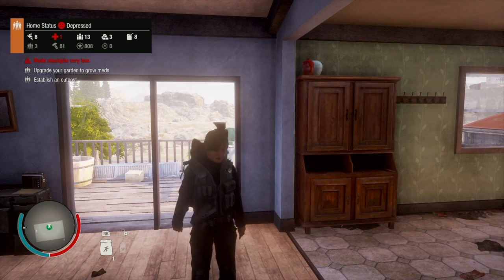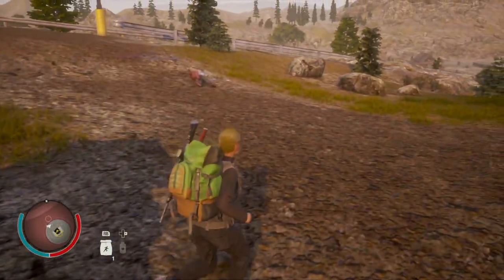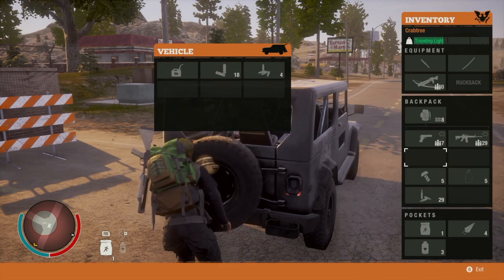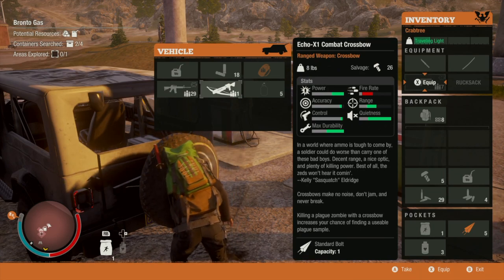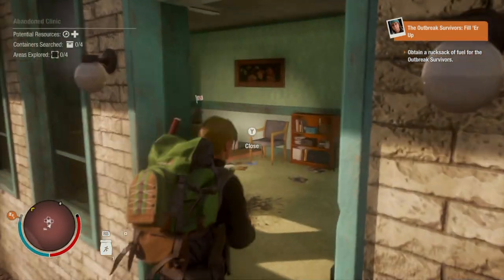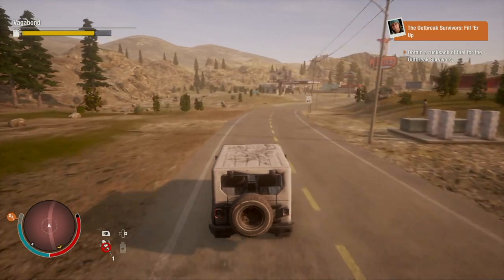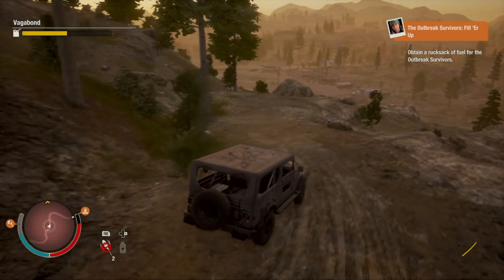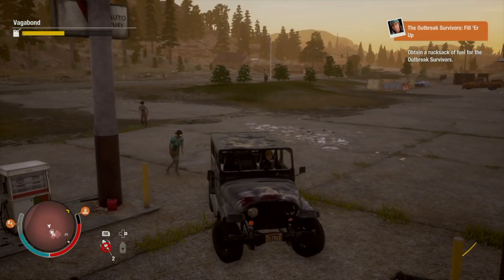WE FOUND A CROSSBOW - Choose Your Own Apocalypse #2 (State of Decay 2)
Hey guys!!
GoldenBadger here!!